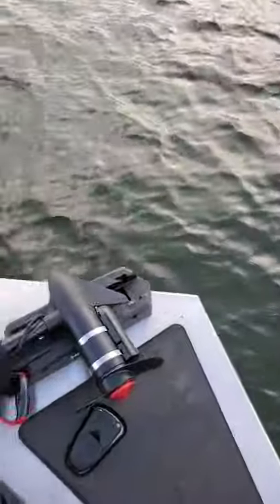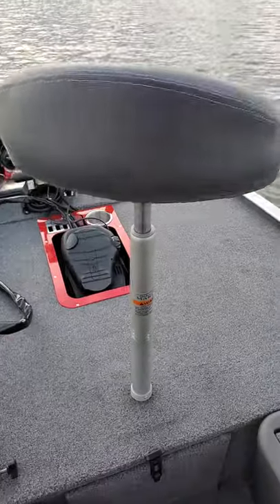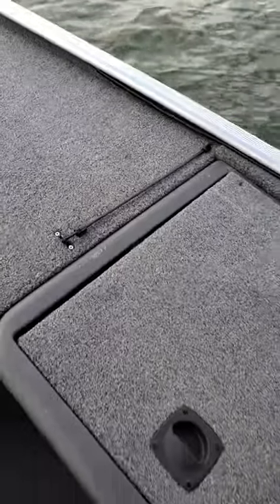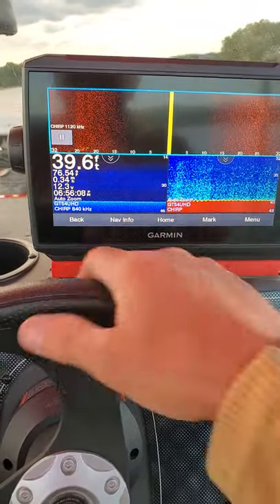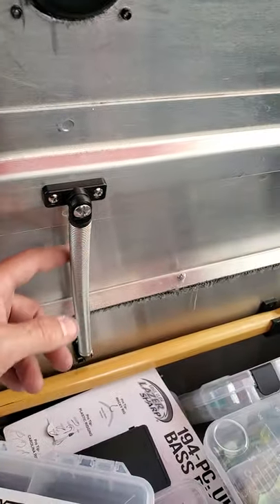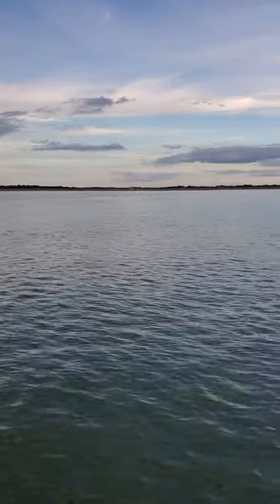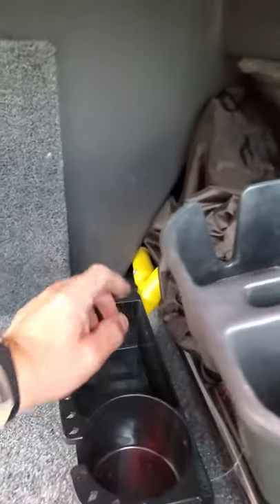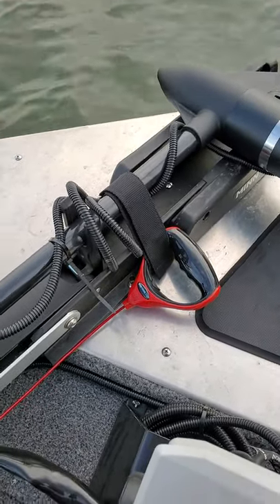Bass Tracker Classic upgrades!!!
on the water review of the modifications I have made to my 2019 Tracker Classic